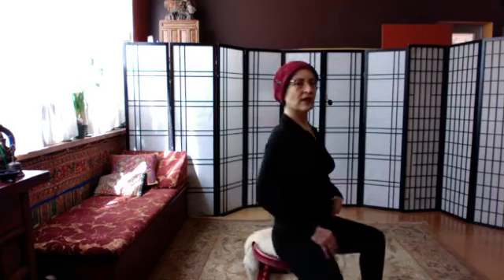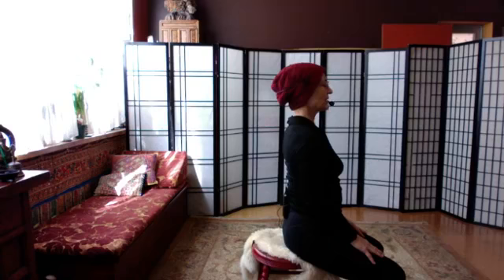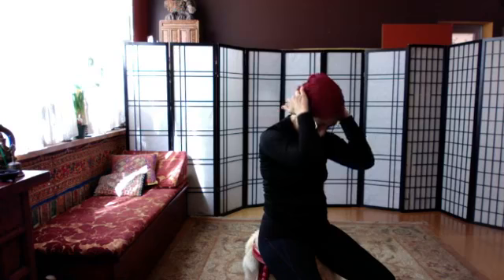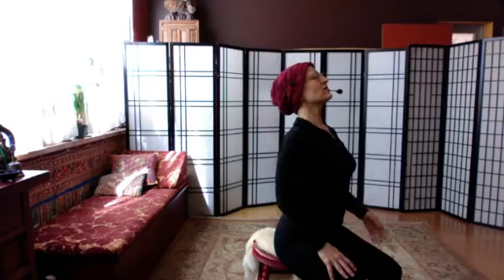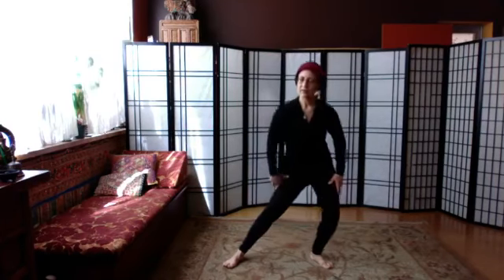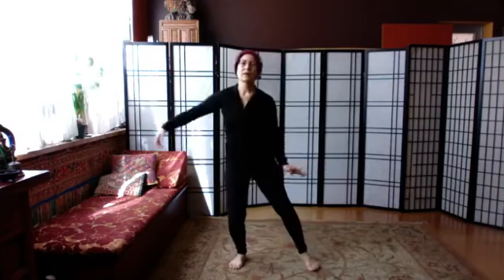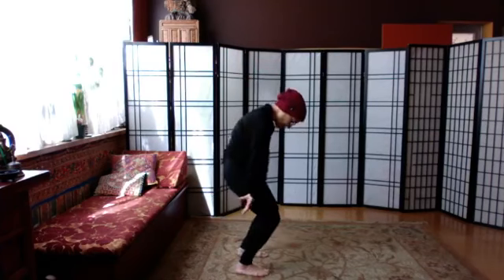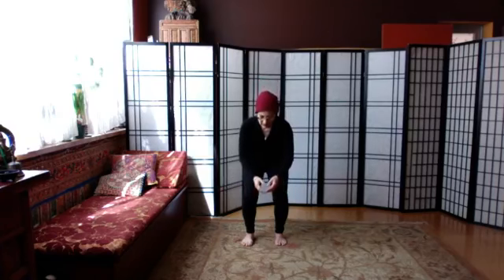Movement Medicine Morsel, Wednesday May 13, 2020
Let's explore breath-centered movements. Also know as "meditation in motion".